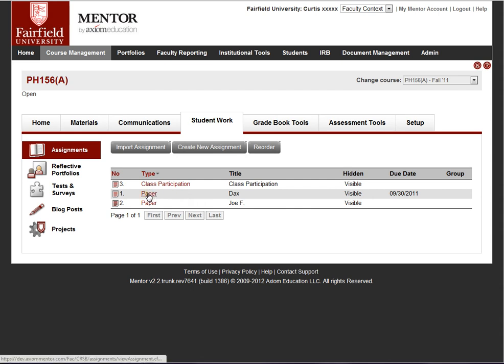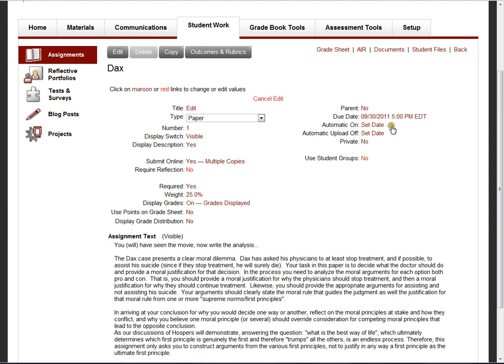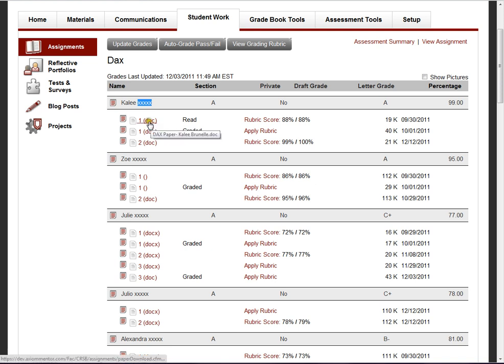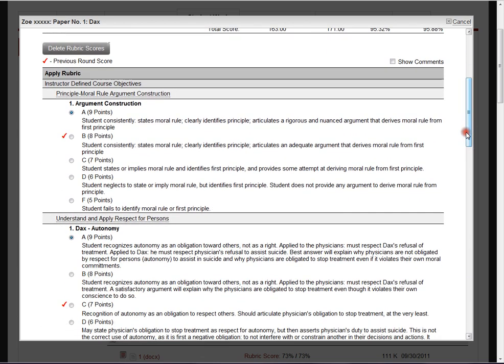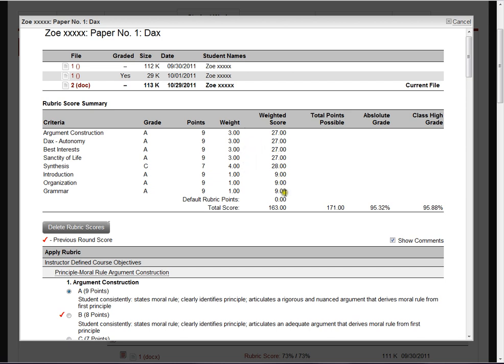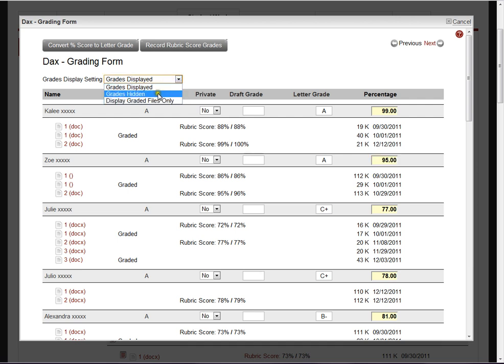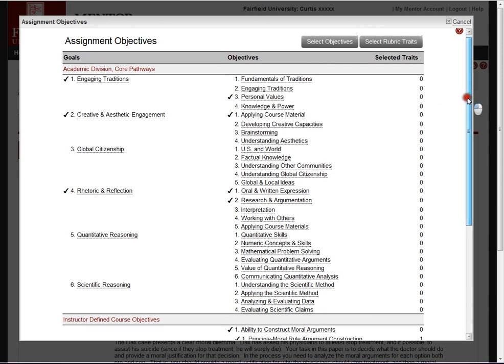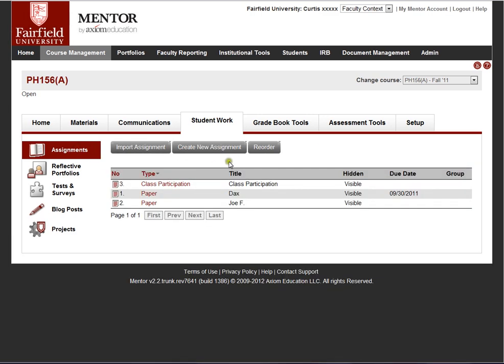Mentor CMS - Assignments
Mentor assignments: posting, student upload, grades, rubrics.